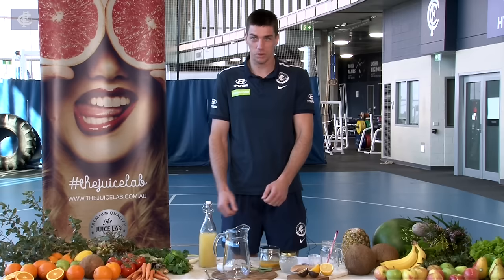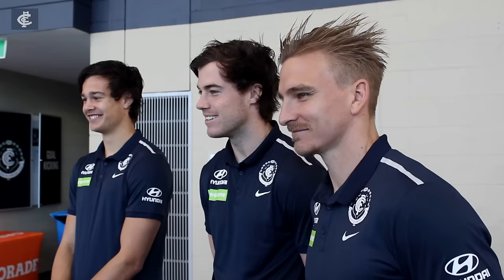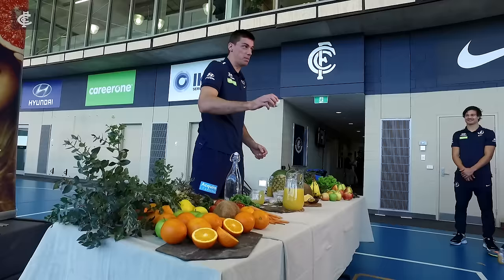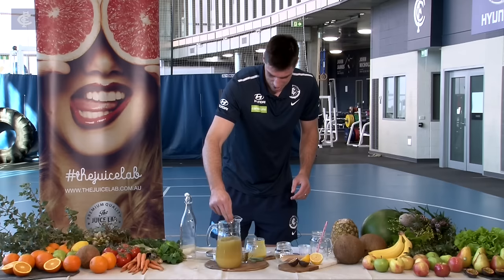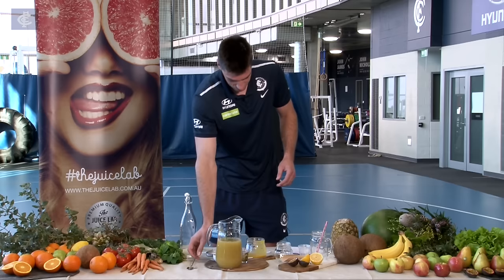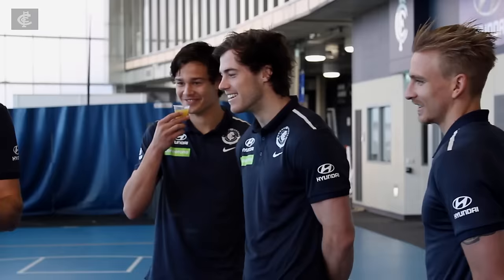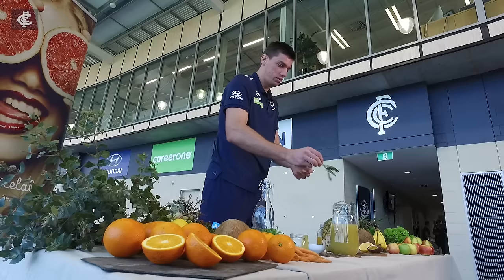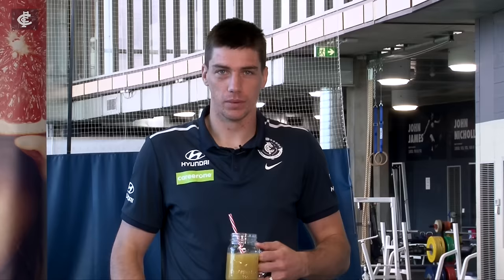Ultimate Juice Challenge | Matt Kreuzer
Matt Kreuzer whips up a tropical storm with 'Tropical Kreuzer'. Vote for Kreuz for the chance to have him deliver juice to your door